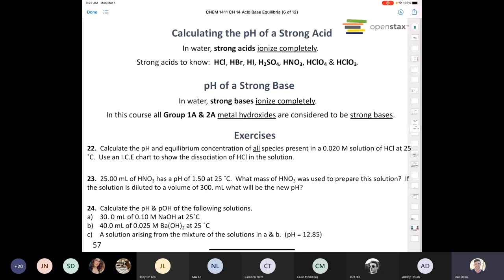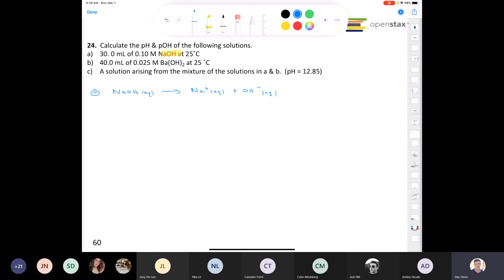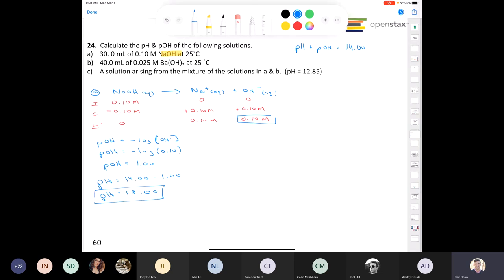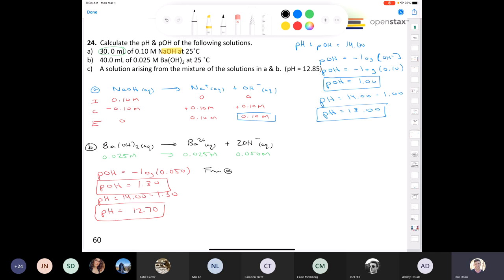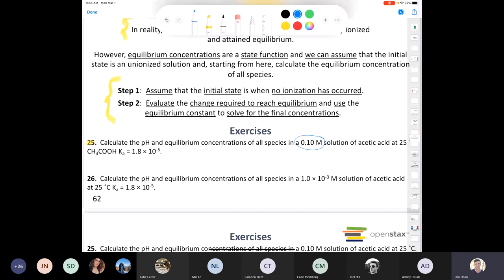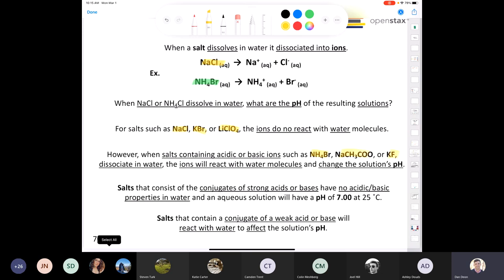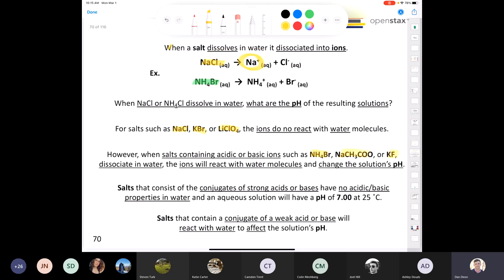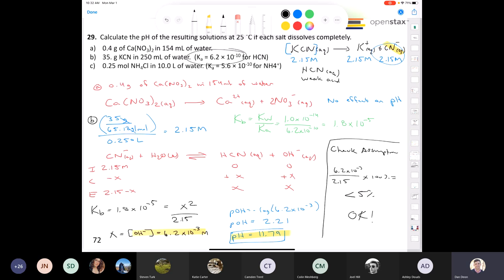CHEM 1411 Lecture March 1, 2021